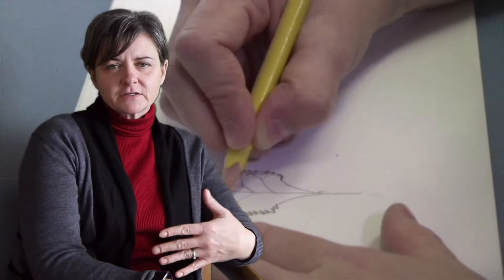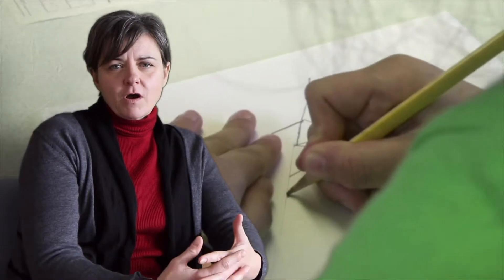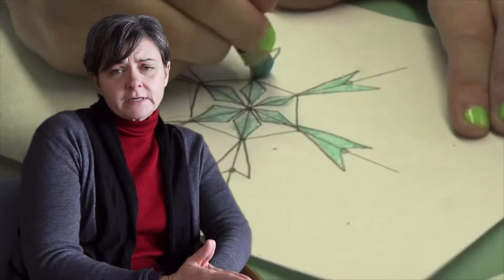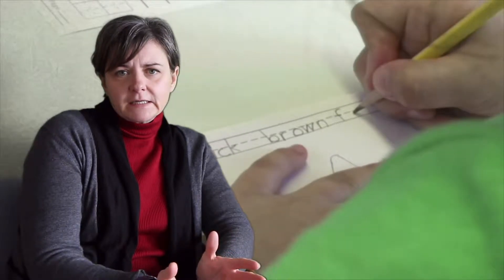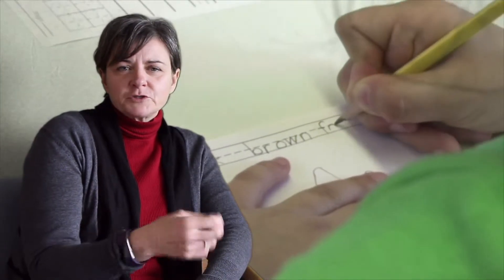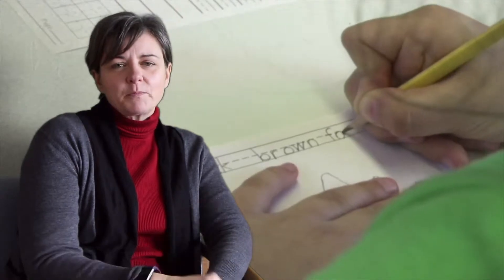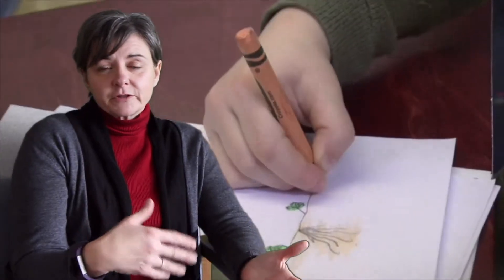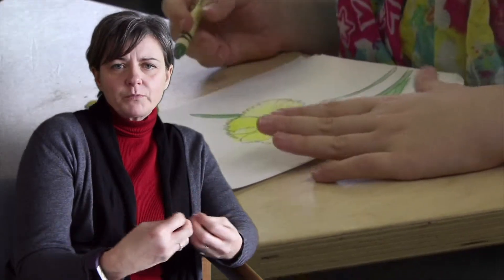Project Pencil Grip for Preschool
The earlier we give children guided instruction about how to hold the pencil the better. Habits for quickly and we want the thumb on the pencil and we want it eventually to bend.